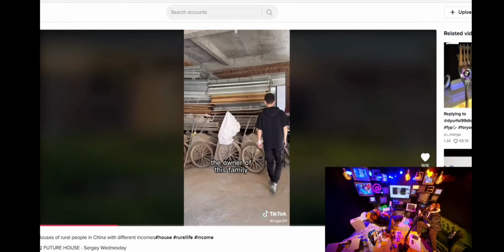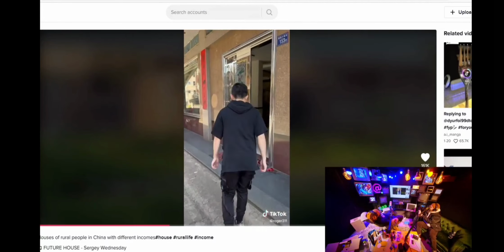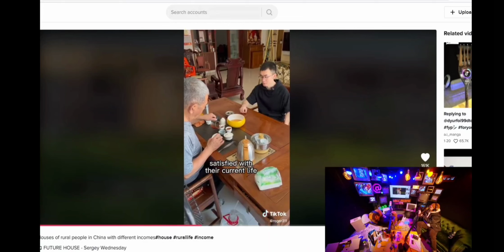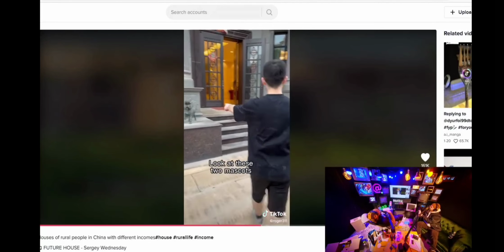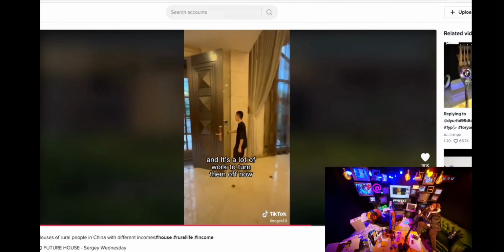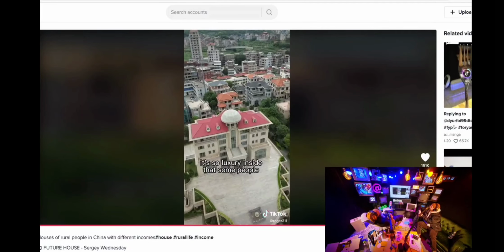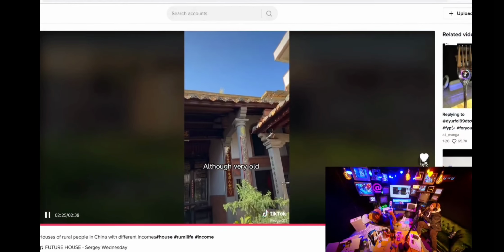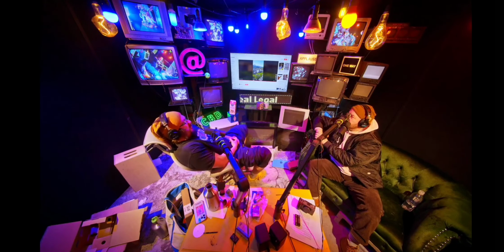Sam And Nick React To Chinese Classism!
LIKE ME!!